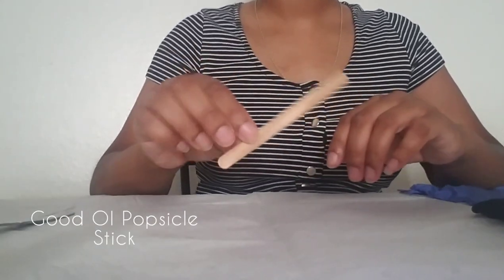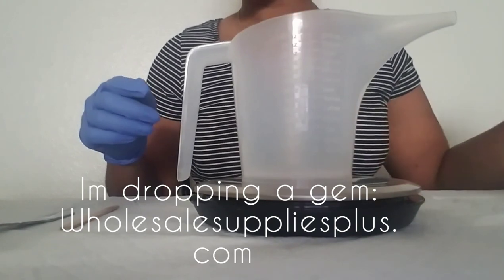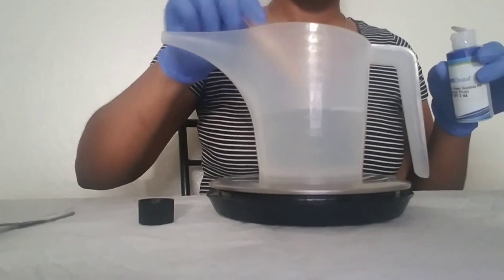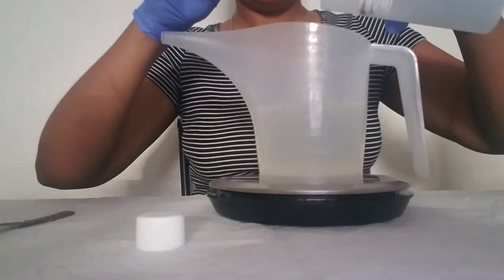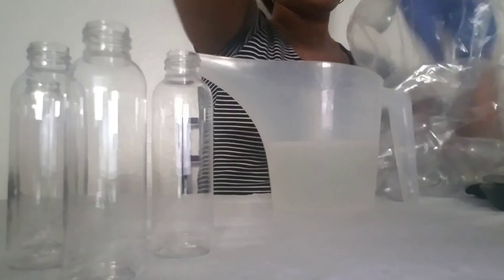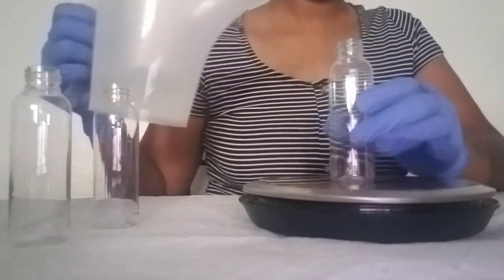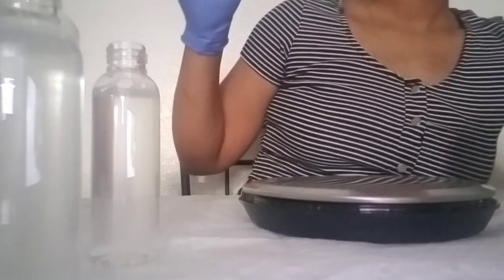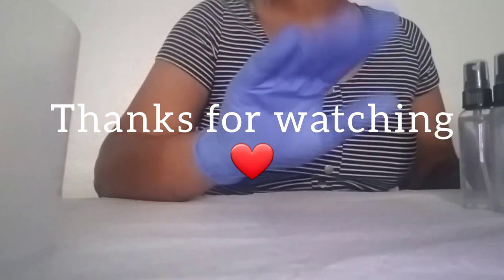HOW TO MAKE FRAGRANCE SPRAY [DIY ROOM & LINEN SPRAY]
Here is how I make my room & linen spray!

92% Distilled Water
2% Polysorbate 20
5% Fragrance Oil
1% Preservative (I used Germall Plus)

You just calculate the percentages with how much you're making, I use ounces. I make my own labels and list each ingredient on each product.

Armani's Business Instagram:
JNR Treasures (@jnrtreasures) •

Armani's Personal Instagram:
🌹 Mani ♈ (@armani_shana) • Instagram photos and videos

Reneka's Business Instagram:
Lust Lips (@lust_lips) • Instagram photos and videos